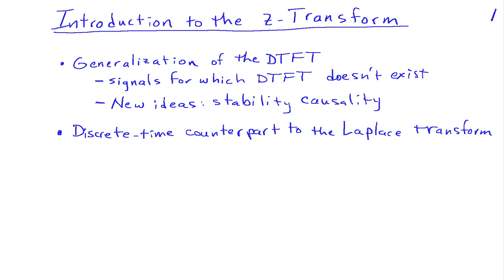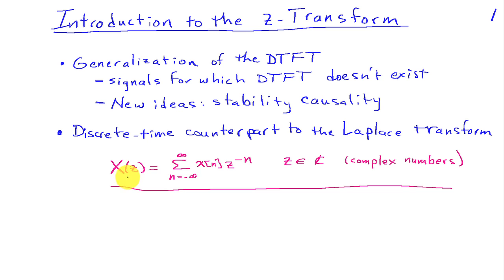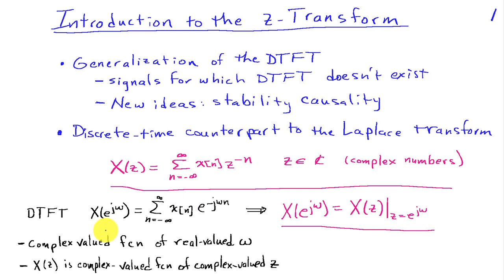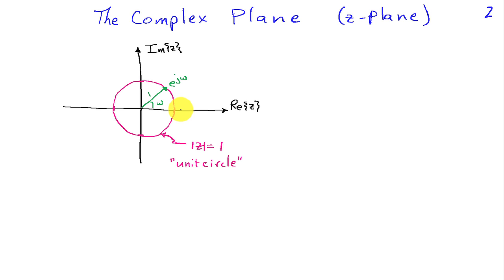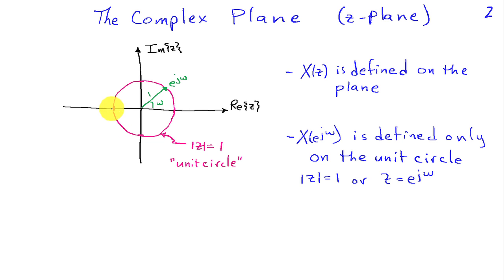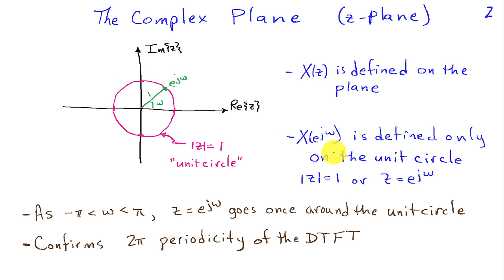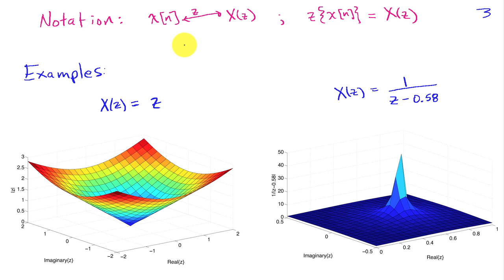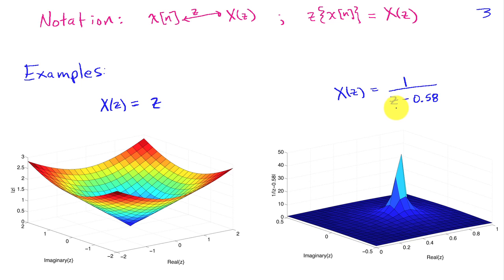Introduction to the z-Transform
Introduces the definition of the z-transform, the complex plane, and the relationship between the z-transform and the discrete-time Fourier transform.